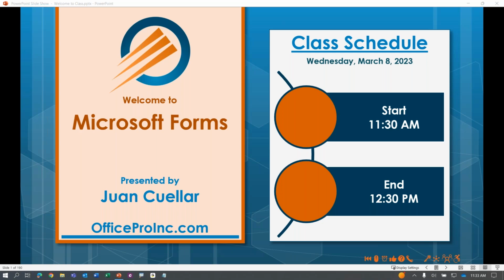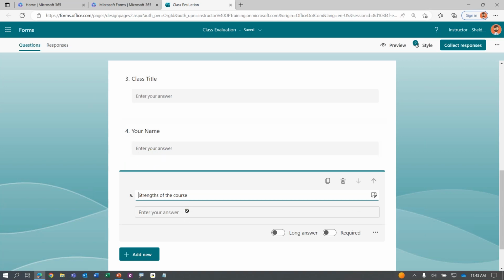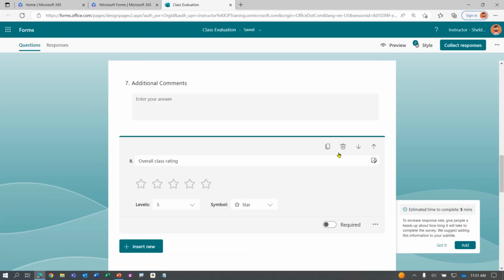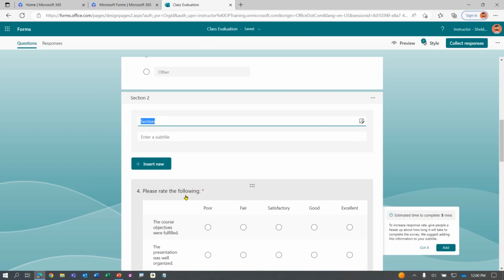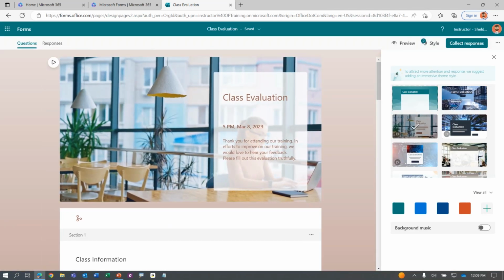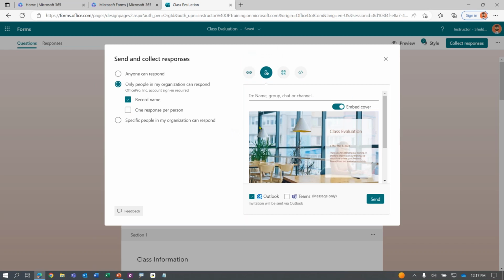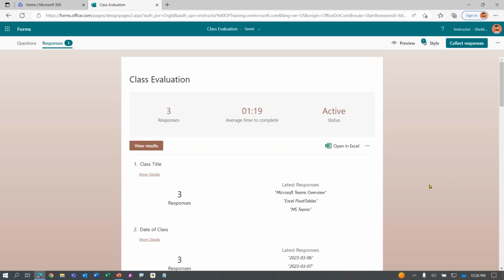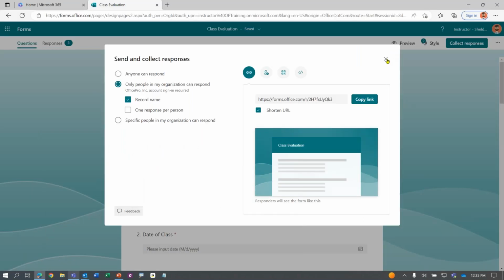Intro to Microsoft Forms - Powered by OfficePro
With Microsoft Forms, you business can collect better data and make better decisions, all from within Office 365.

In this webinar, OfficePro's Juan Cuellar demonstrates how you can collect the right feedback for your goals, no matter your skill level. Built-in AI and smart recommendations do the heavy lifting for you.

OfficePro has been in the the training & staffing business for nearly 40 years, and we're ready to help your teams do more with your business applications.